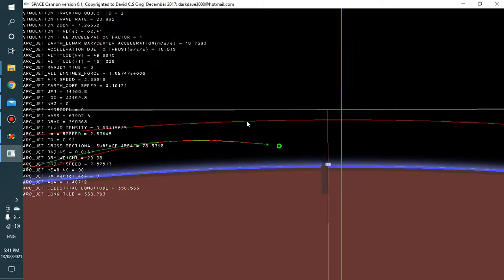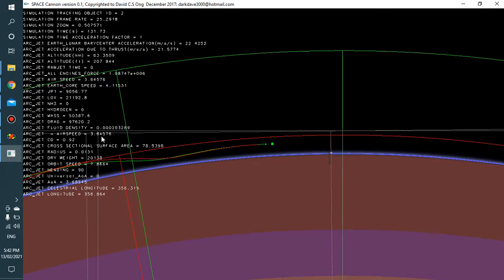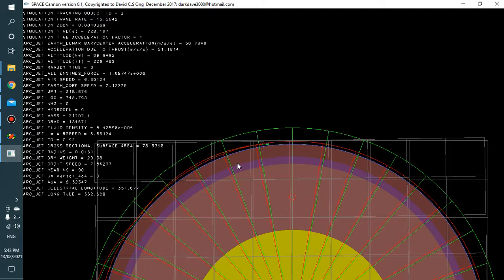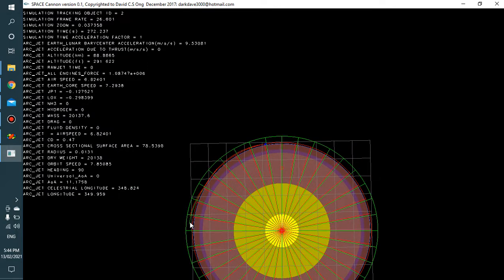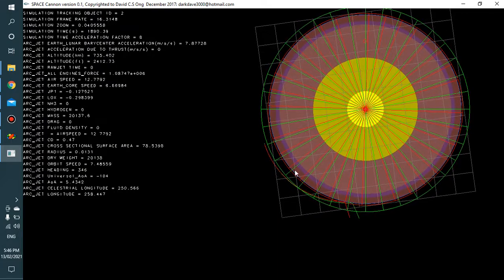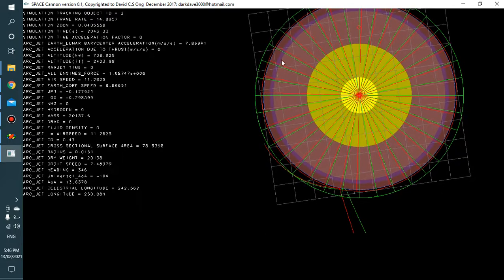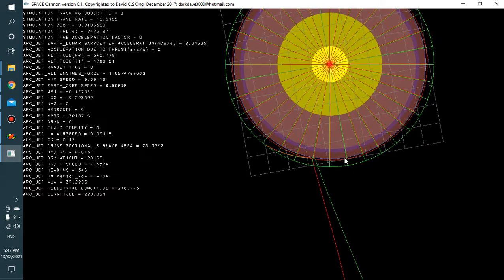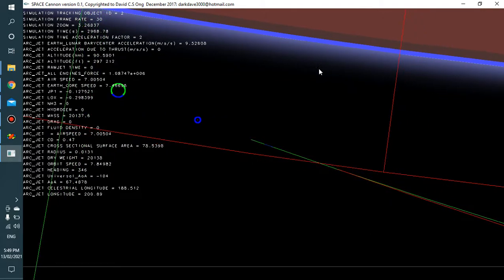Arcjet Simulation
This is a real time simulation of a space plane that runs on jet fuel and liquid oxygen equipped with twin Turbo Ramjets and a rocket engine.

Simulator was written in c++ with OpenGL API using Runge Kutta discrete computational methods to solve physics in real time. Author is David Ong